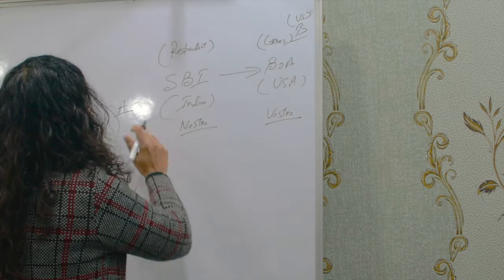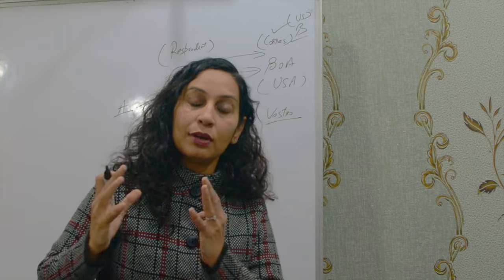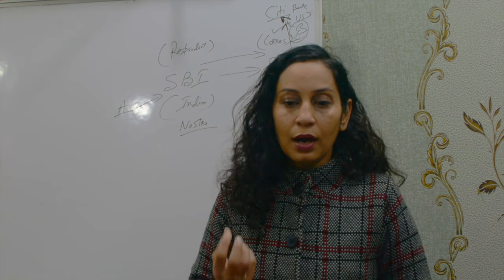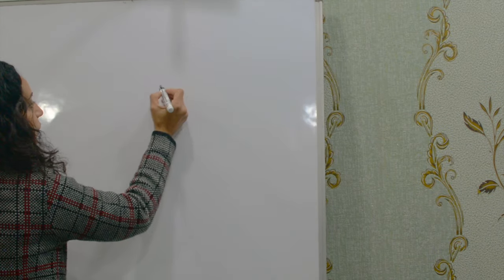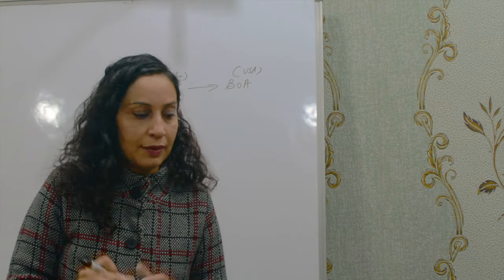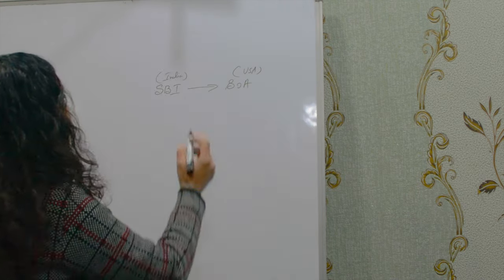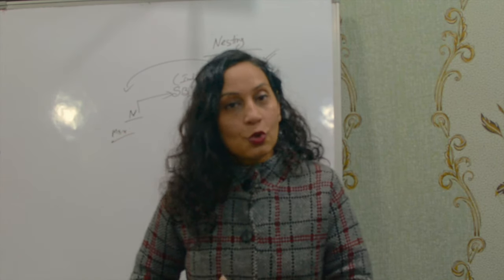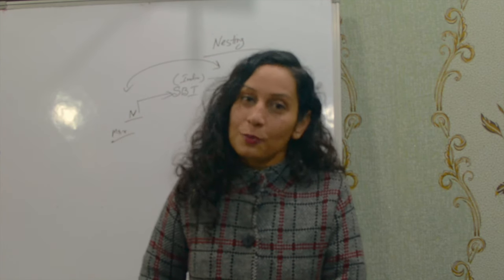CAMS Certification video-correspondent banking (CAMS Exam) ACAMS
Prepare for you @ACAMS_Global exam, @globalcomplianceinstitute102 -aml certification or any other course which test your knowledge of aml .

Best video to describe the concept of correspondent banking , aml antimoneylaundering and related concepts.